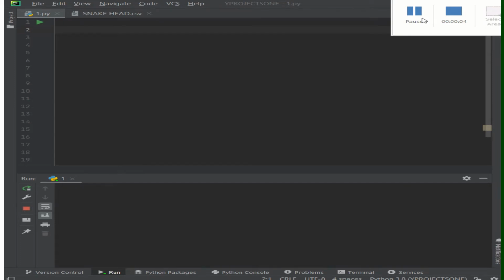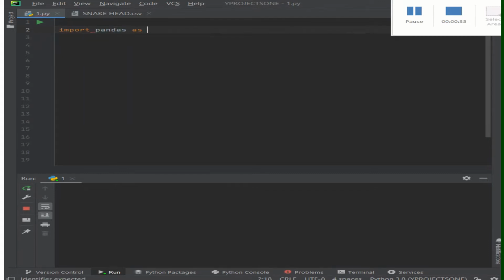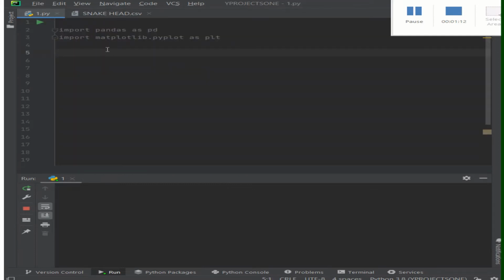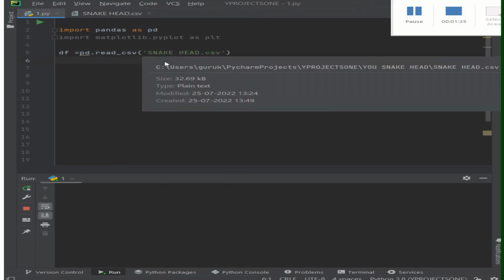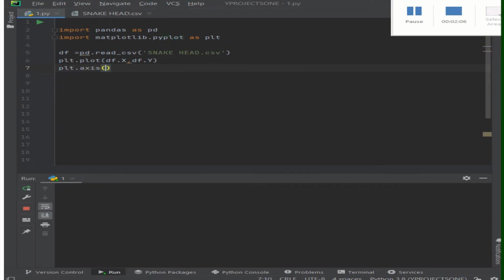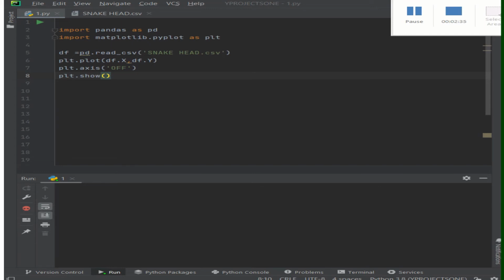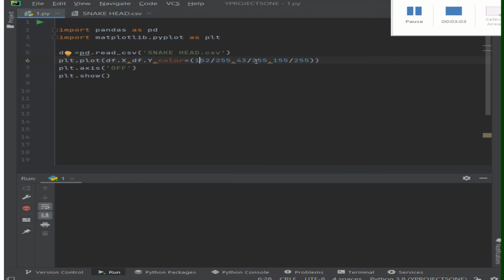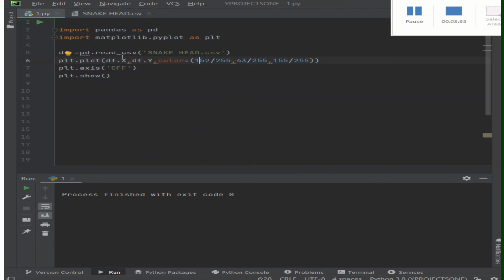Python mini project || How to Plot snake head in Matplotlib || pandas | CSV file